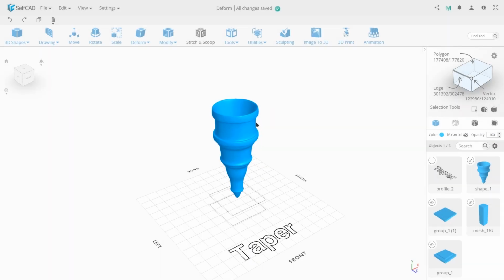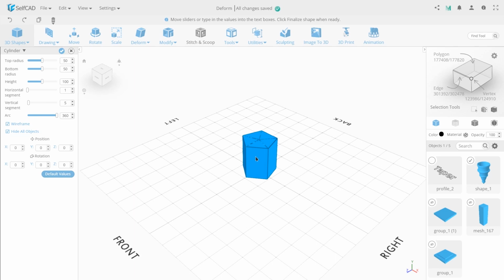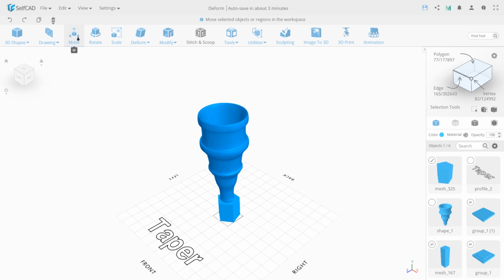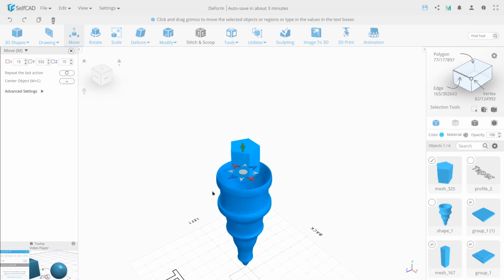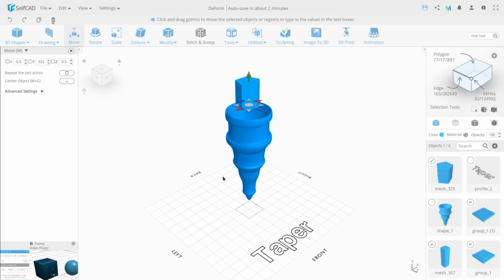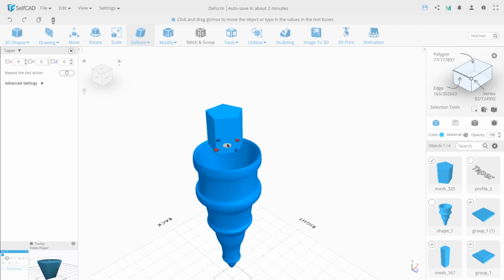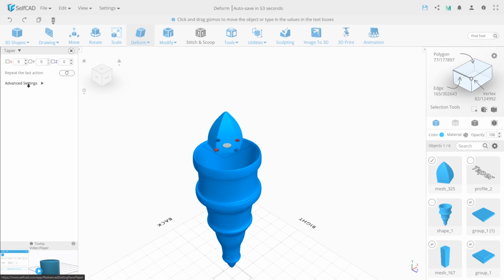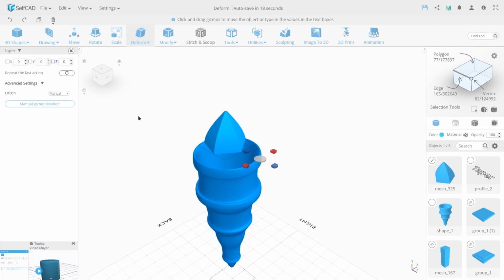Taper | SelfCAD Deformation Tools